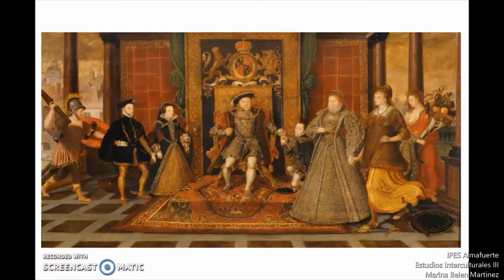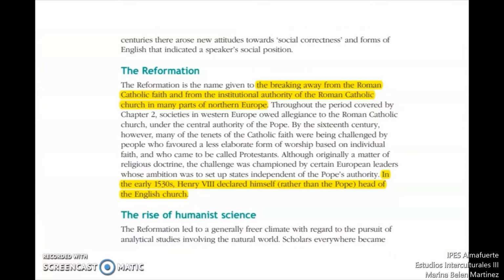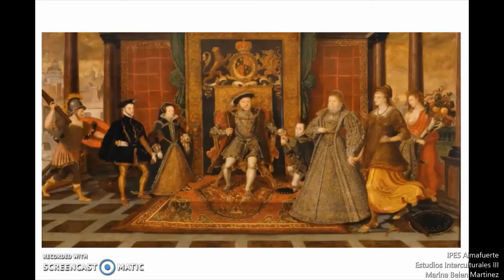Marina Martinez - Final Task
Estudios Interculturales III. Final task.
An Allegory of the Tudor Succession: The Family of Henry VIII.